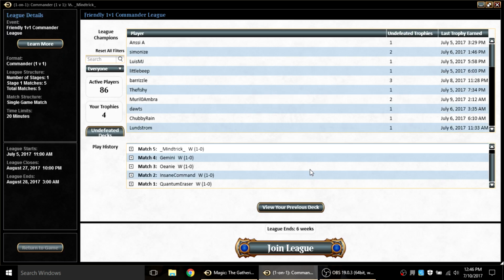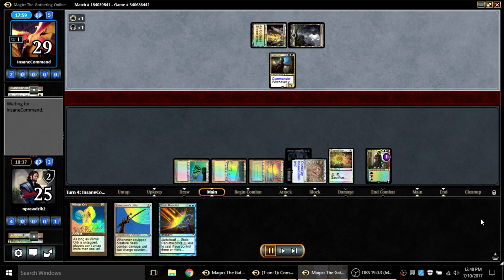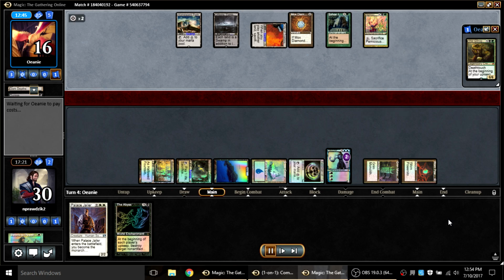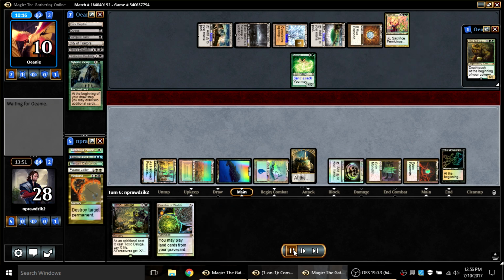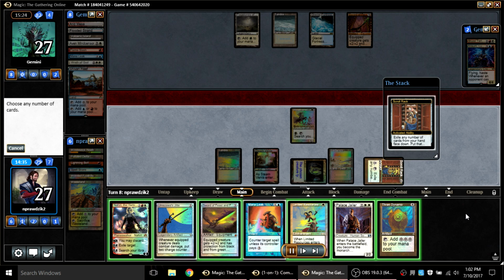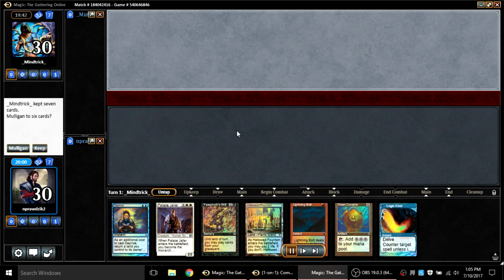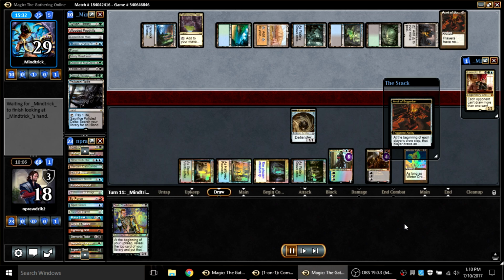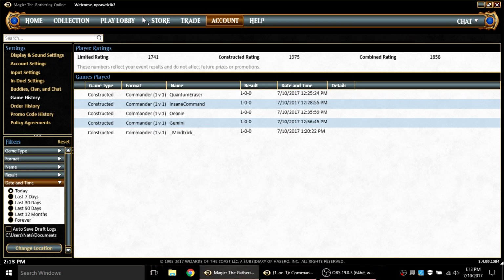Breya (The Deck) - 4th League, 4th Trophy (10 July 2017)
Turn 1 Sylvan and Turn 2 Sylvan going first.  I face both and they both almost break my back.  The card is OP at 30 life, but fortunately The Deck manages to get it done.